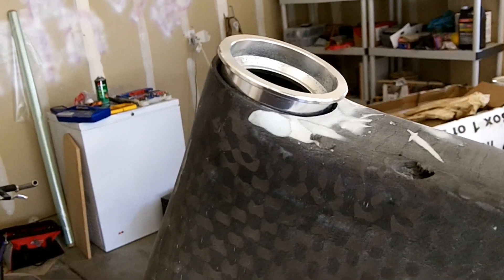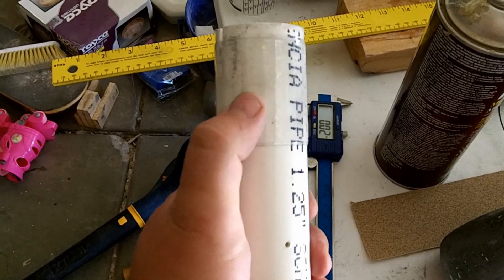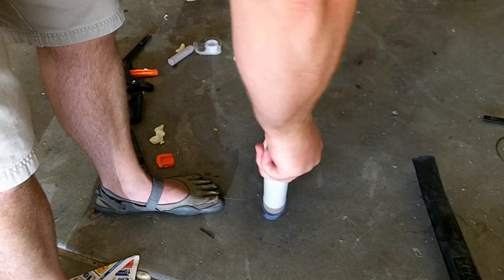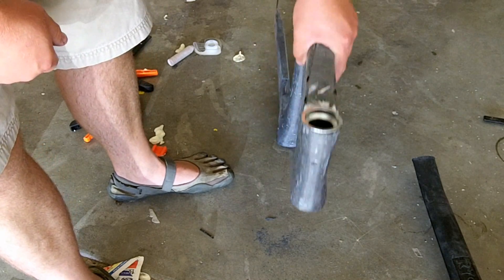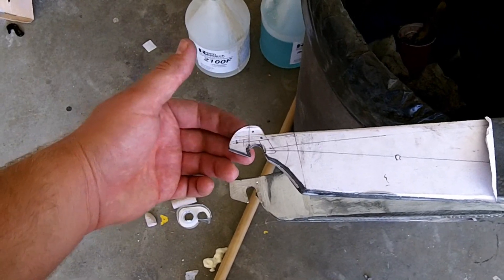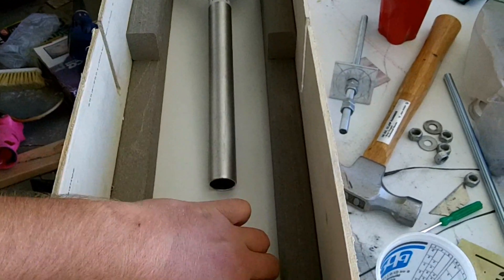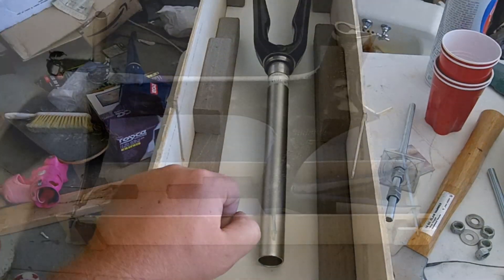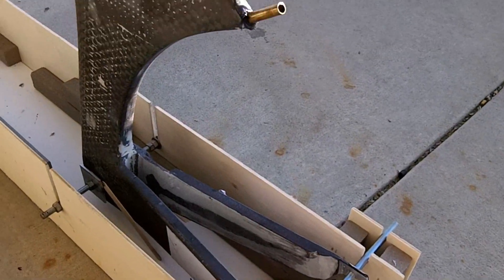Z Frame Bike: Video 11 of 13 Jigging the Frame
This is a tutorial on how I built a carbon fiber bike. The bike is a Z frame made for TT and triathlons.

This is Video 11 of 13: Jigging the Frame